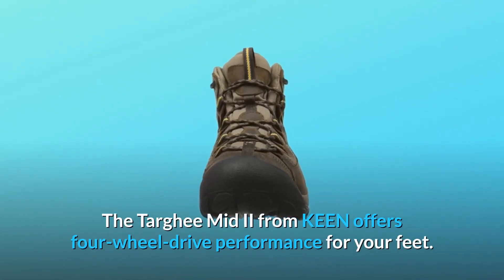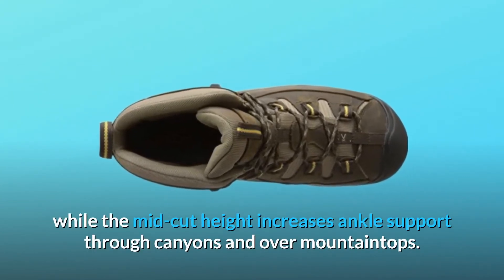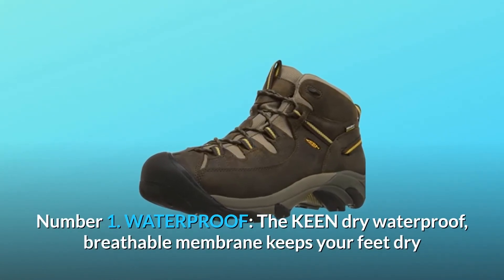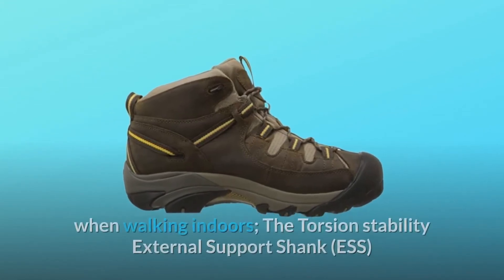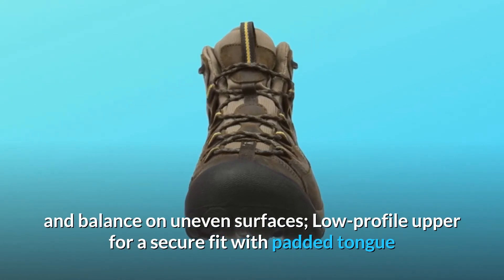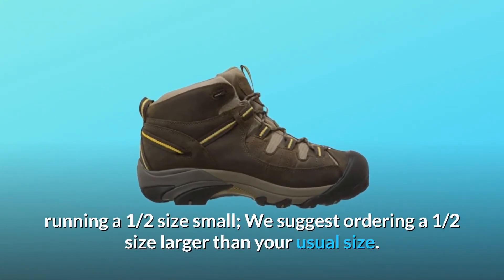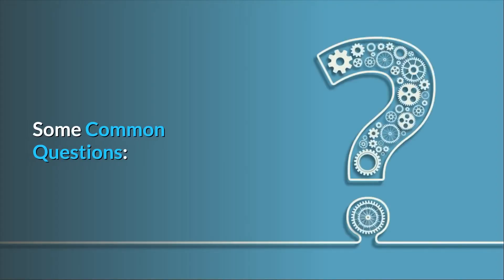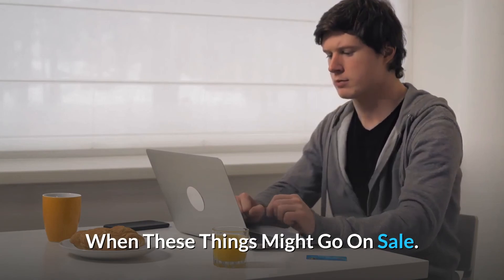KEEN Men's Targhee II Mid Waterproof Hiking Boot Review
Check Amazon's latest price (These things might go on Sale)

These Ariat Terrain men's hiking boots are designed to take on rugged terrain and are suitable for trekkers, explorers, and anybody who enjoys the great outdoors. Except in changing weather conditions, these hiking and endurance boots for men don't compromise comfort or service. The highly successful ATS technology is used to provide all-day stability and comfort. These all-weather shoes for men have an undeniable consistency and are made to last, thanks to their durable, oiled, full-grain leather. The moisture-wicking padding keeps the feet dry and cosy, while the EVA midsole absorbs shock and cushions you.

They have superior traction without the lug mess that most boots leave behind, and they're easy to clean. If you're walking through ice, mud, or puddles, you can count on the comfort and longevity of these men's hiking boots. Whatever you need, Ariat has a product to suit your needs. Ariat collaborates with major manufacturers to produce new fabrics that are thinner, hotter, and more robust than the competition. Ariat was created with a single goal in mind: to provide the world's best equestrian athletes with the most technologically sophisticated riding boots possible. Ariat is also the world's leading performance boots and clothing company for equestrian athletes.

Searches related to KEEN Men's Targhee II Mid Waterproof Hiking Boot Review

KEEN Men's Targhee II Waterproof Hiking Boot
KEEN Men's Targhee II
KEEN Men's Targhee II Mid Hiking Boot
KEEN Men's Targhee II Waterproof
Waterproof Hiking Boot
KEEN Waterproof Hiking Boot